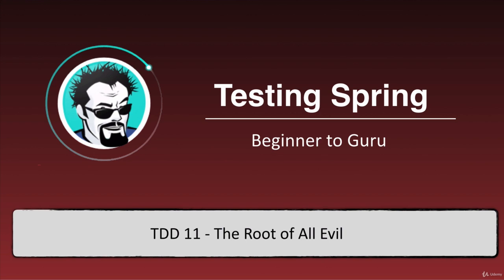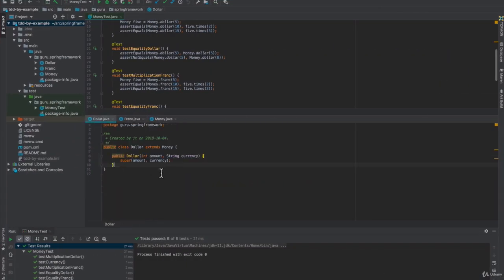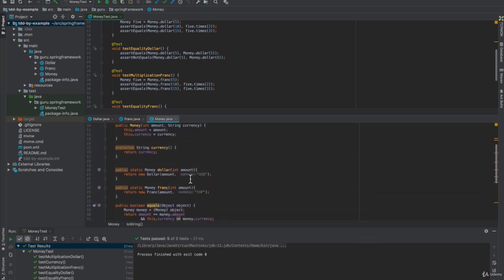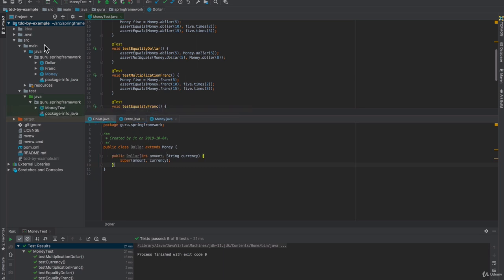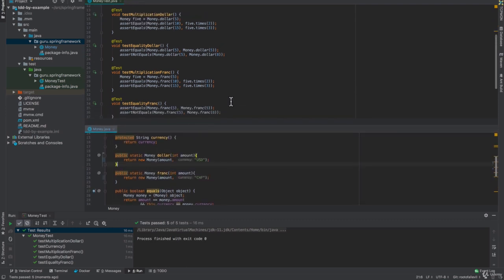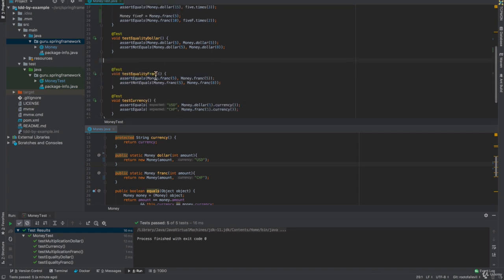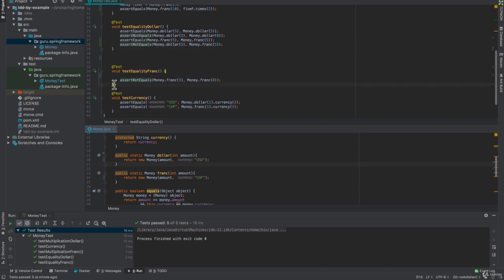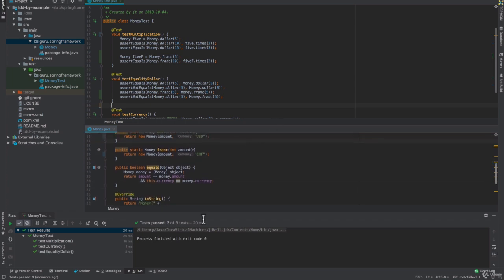3.14 The Root of All Evil